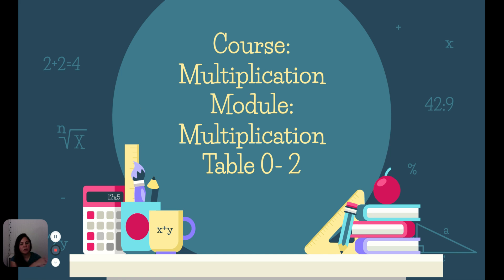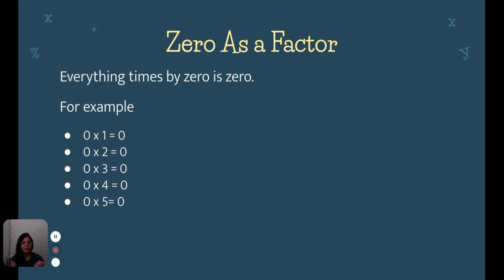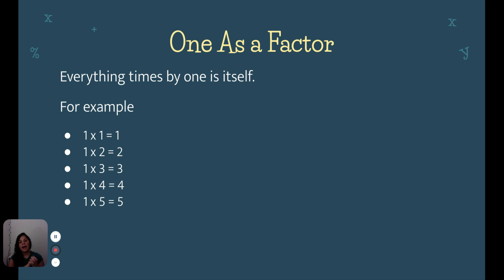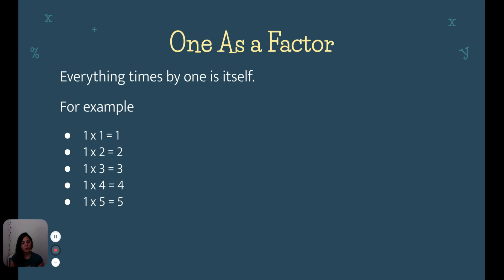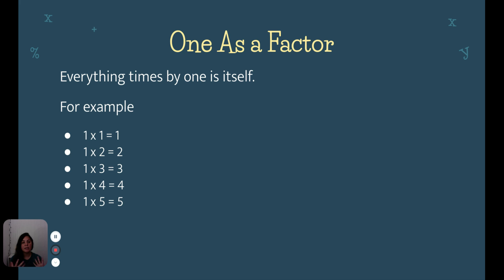Grade 3 Math - Multiplication Tables 0-2 with Rounded Schoolhouse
In this 3rd grade math video, Rounded Schoolhouse teaches how to multiple numbers zero through 2 using a multiplication table.